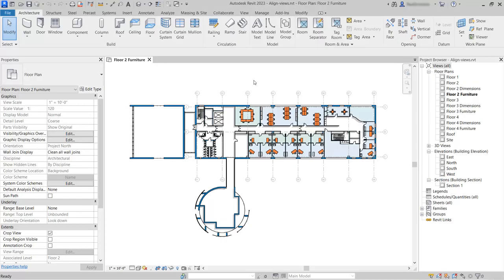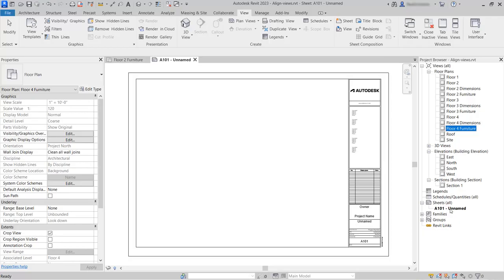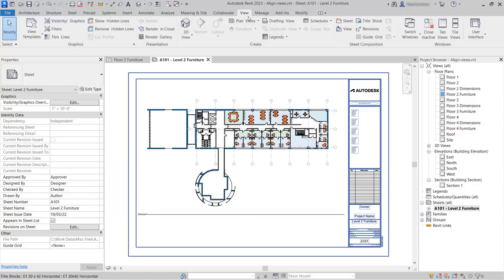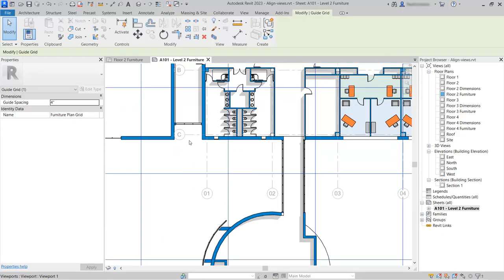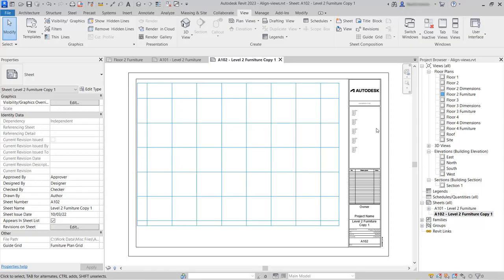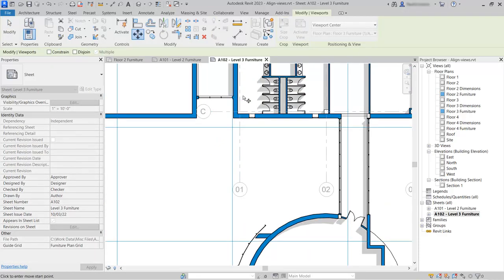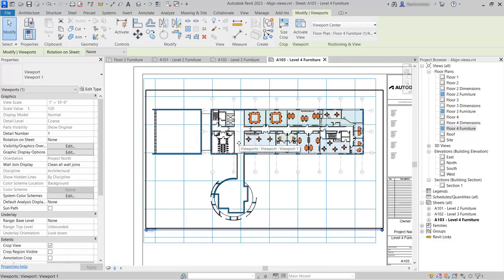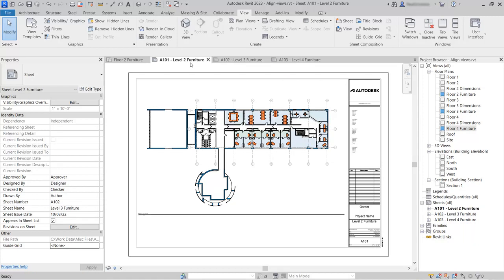3.08 Align sheet views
Learning objectives
After completing this video, you'll be able to :)
1) Set up guide grids.
2) Align views on sheets.